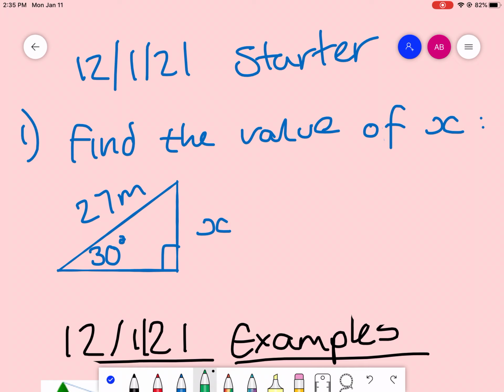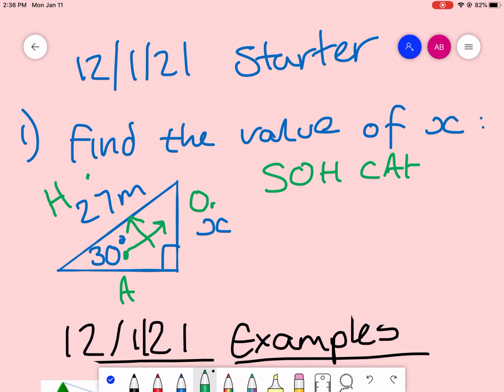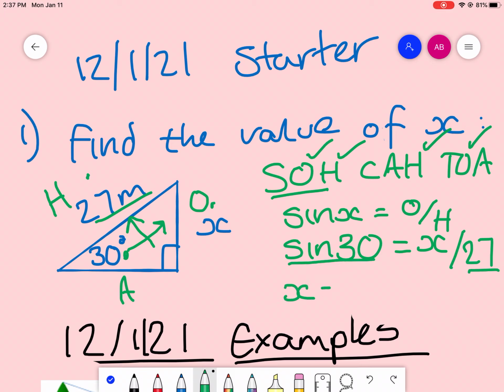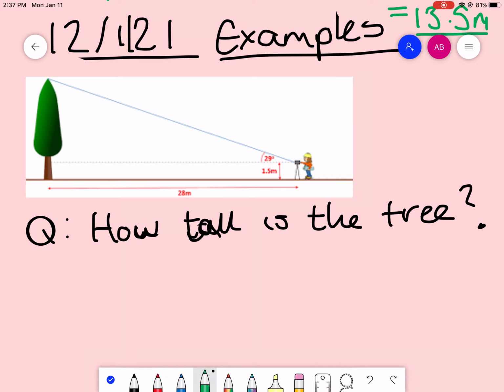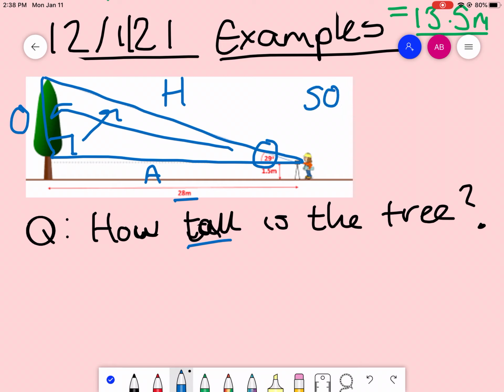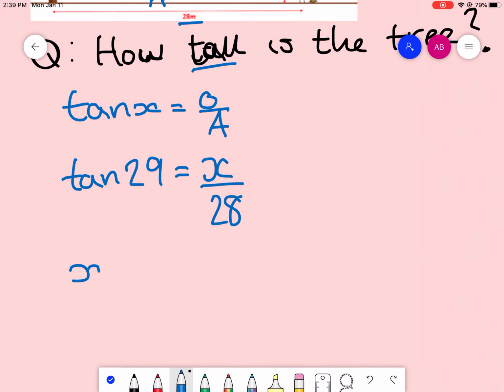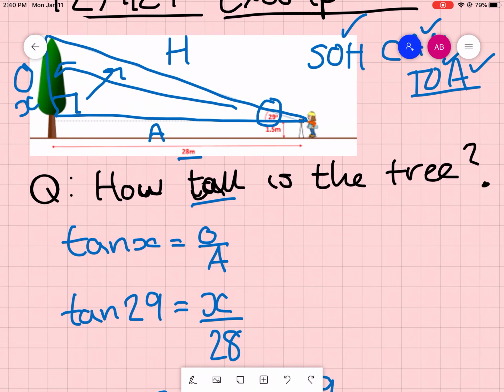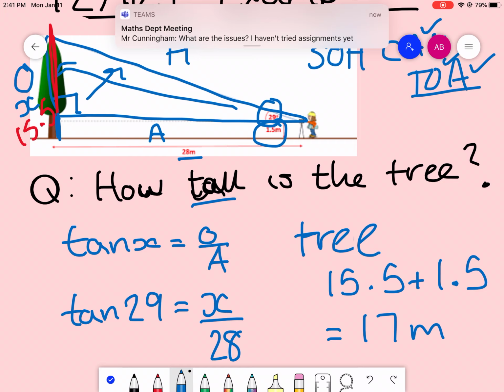Using SOH CAH TOA to find a side - 4B4